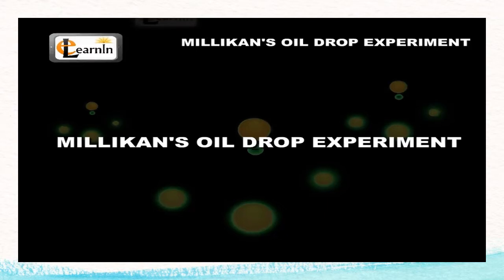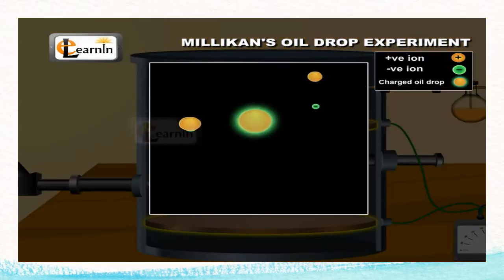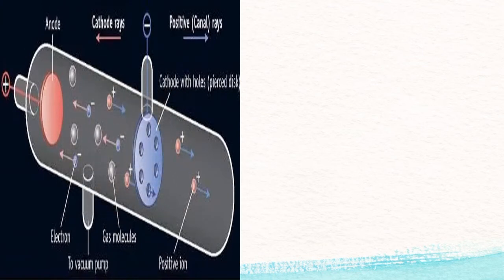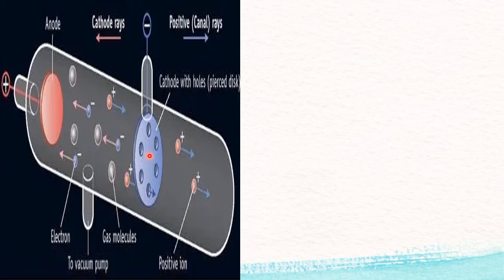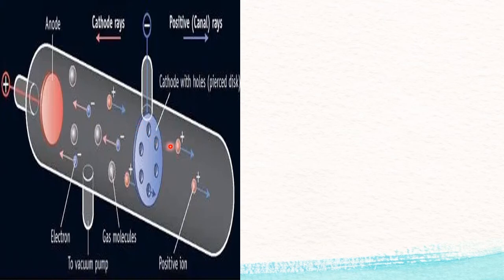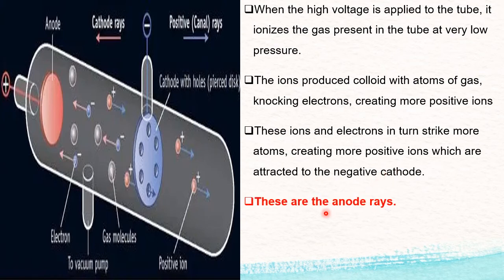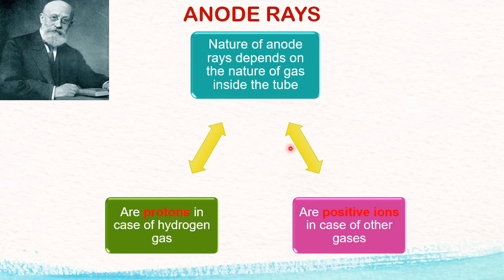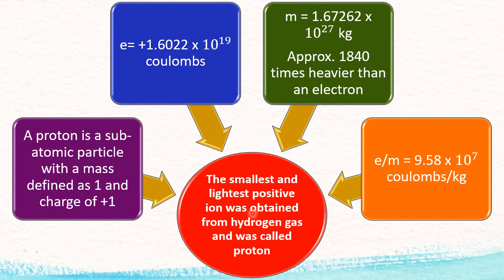STRUCTURE OF ATOM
ANODE RAYS